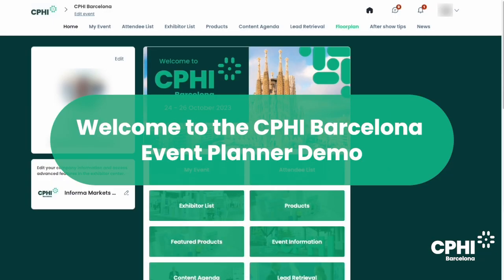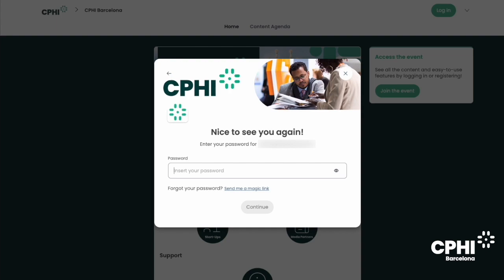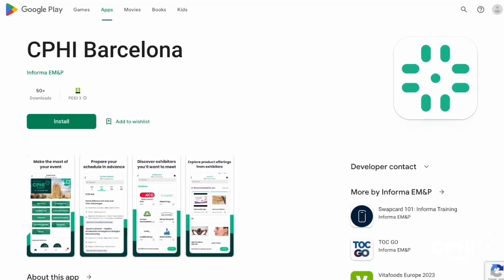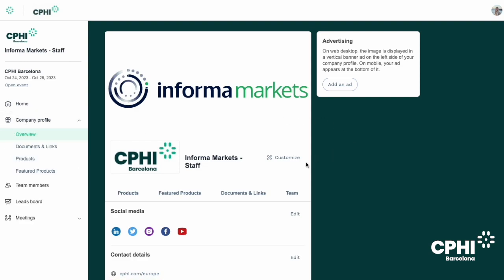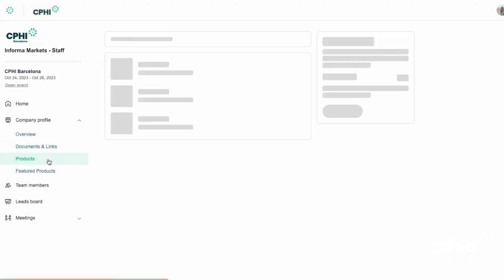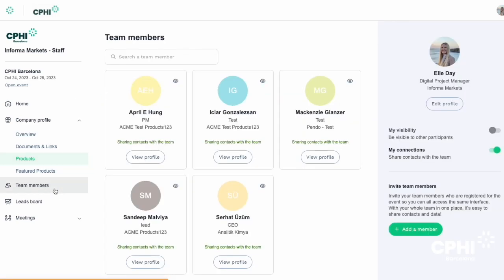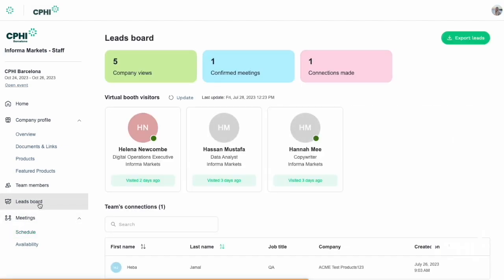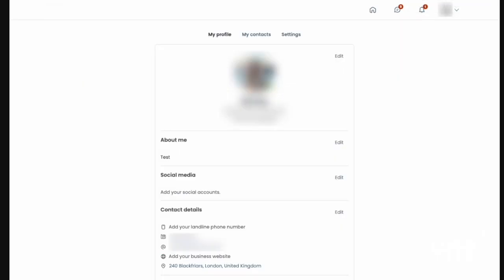The CPHI Event Planner - Exhibitor Demo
The Event Planner is your number one tool for increasing the efficiency and success of your event. Here you will find a suite of easy-to-use tools that
extend your sphere of influence, facilitate deeper connections and increase your return on investment. All personalised to your needs and accessible at your pace.

Chapters:
0:00 Welcome to the CPHI Barcelona Exhibitor Demo
0:11 The Activation Email
0:54 Access the platform
1:15 Setting up your exhibitor profile
1:26 Access to exhibitor center
1:41 Modify exhibitor data
2:10 Upload documents and links
2:30 Upload or update your products
3:03 Check your team
3:13 Manage meetings
3:35 Keep track of the leads board
4:00 Setting up your personal profile